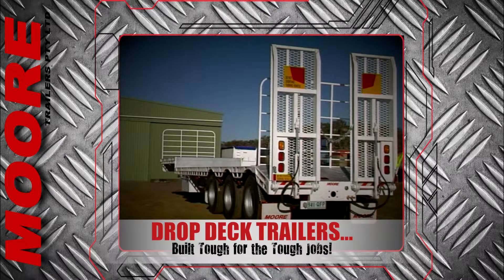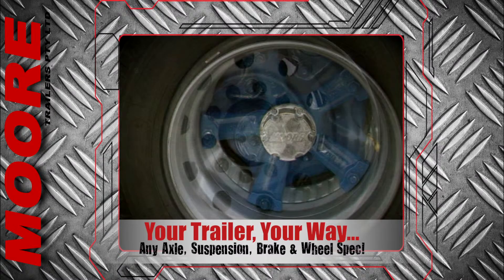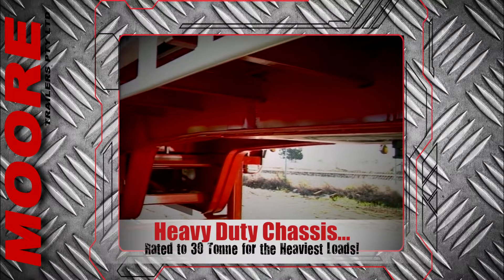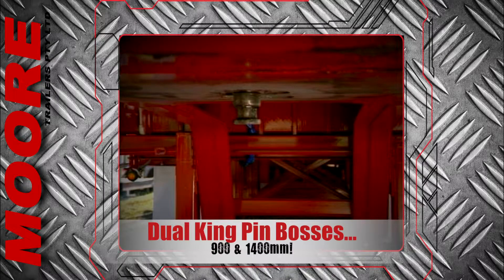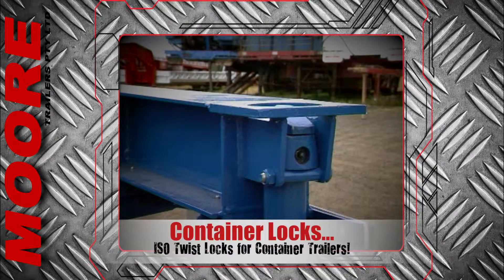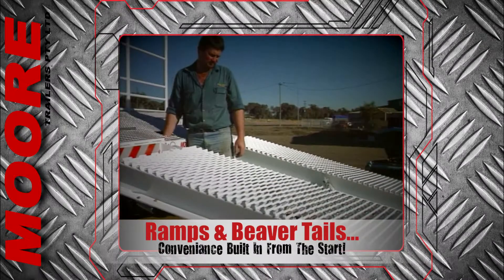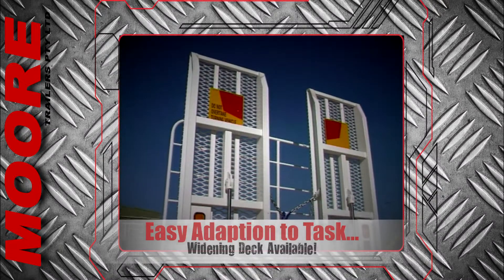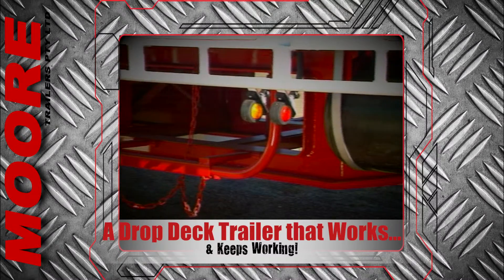10. Drop Deck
This video is about 10. Drop Deck